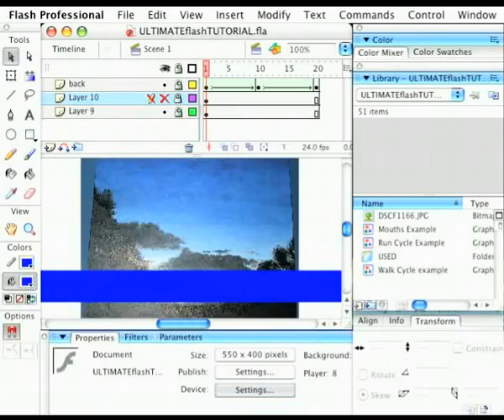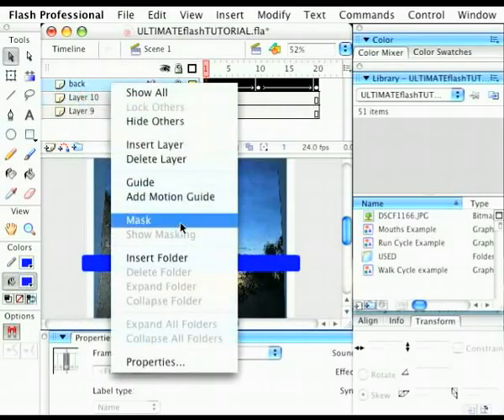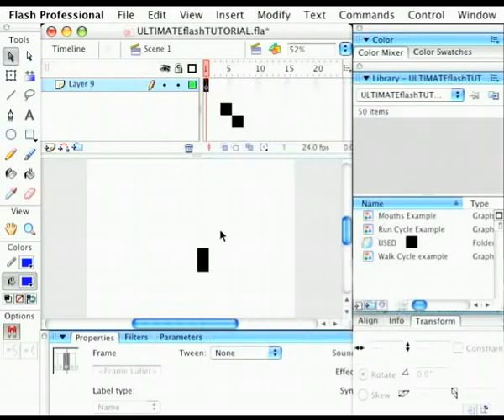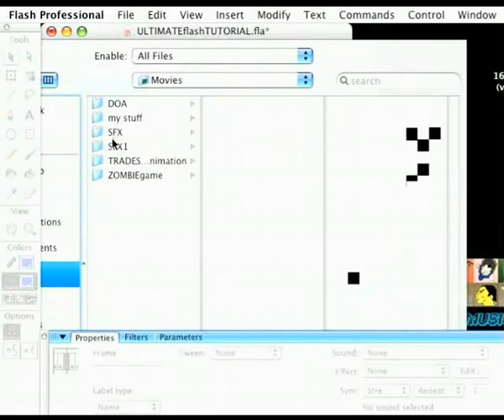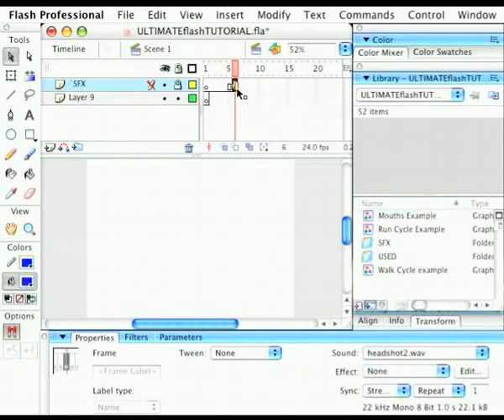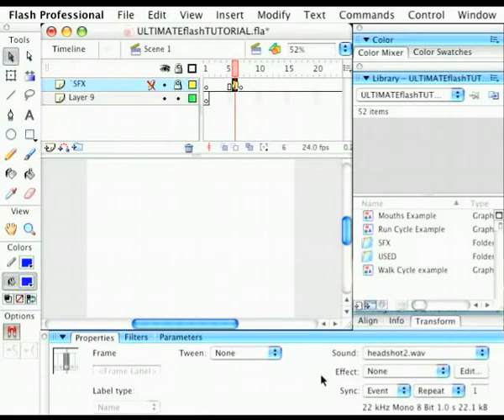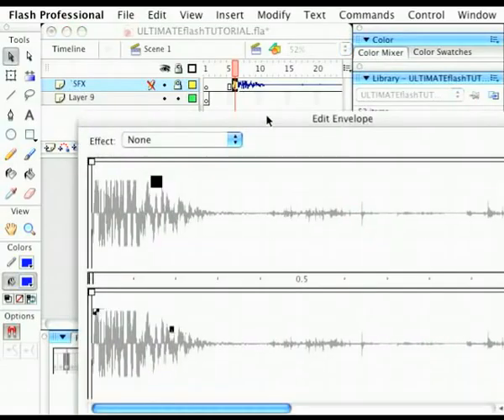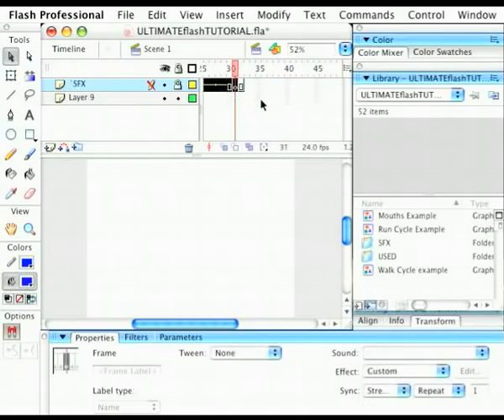Flash 8 Tutorial Part 6 : Masks/Sound/AS Part 1 of 3